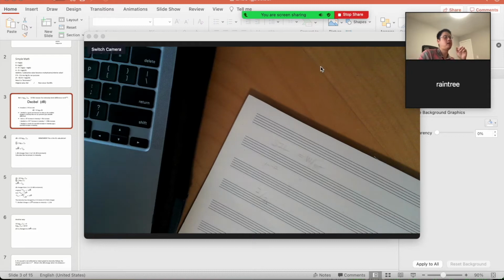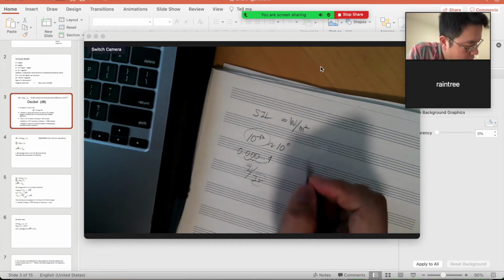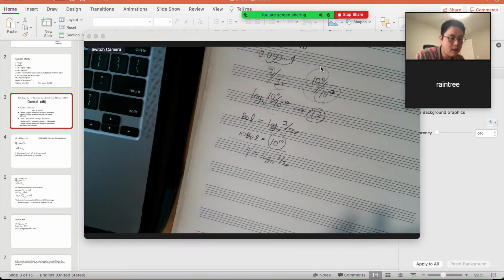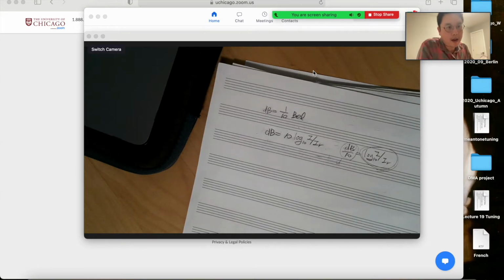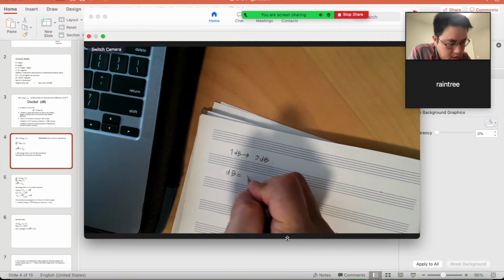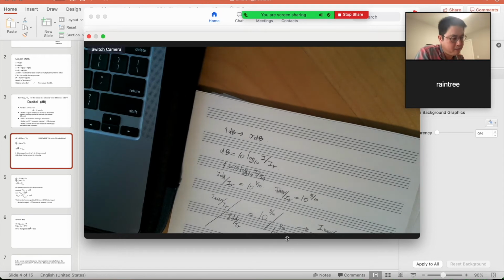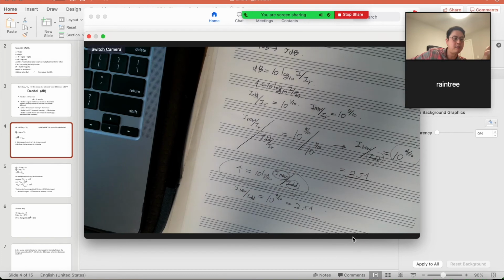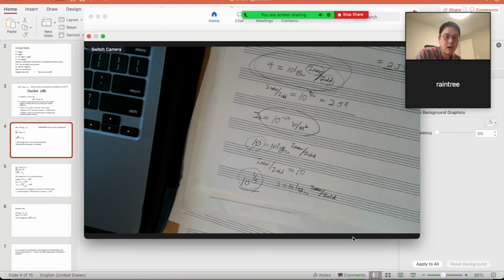[Acoustics / Electronic Music/ Music Tech] Loudness, Decibel and Sound Intensity Level (SIL)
This is my lecture on Loudness, Decibel (dB), Sound Intensity Level (SIL) in Acoustics and Music.